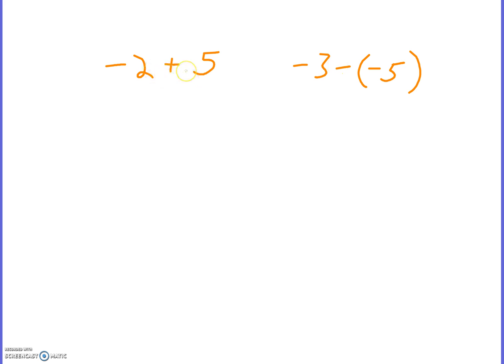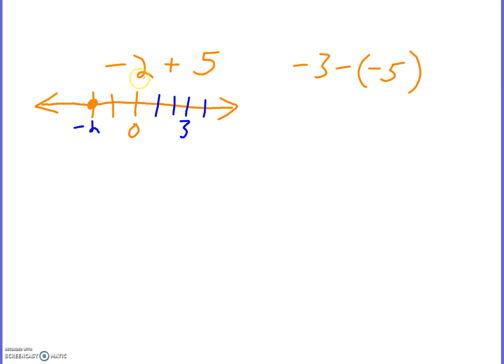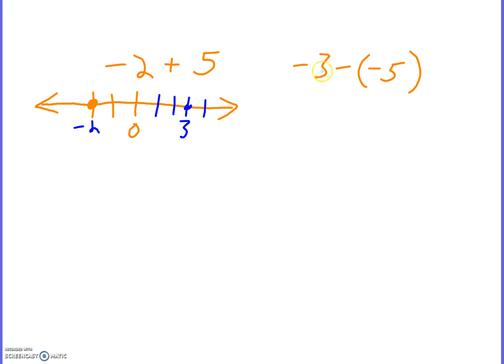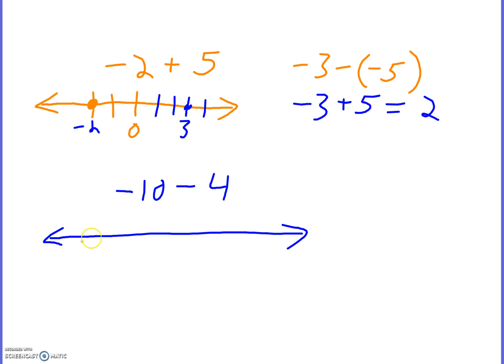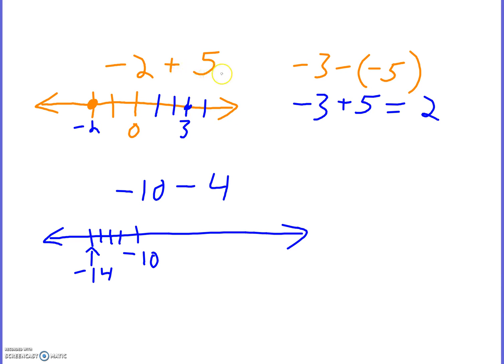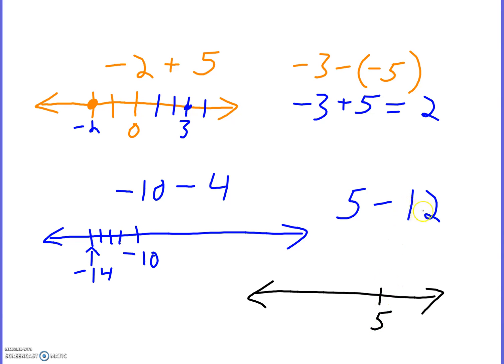Adding and Subtracting Integers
A brief introduction into the addition and subtraction of integers